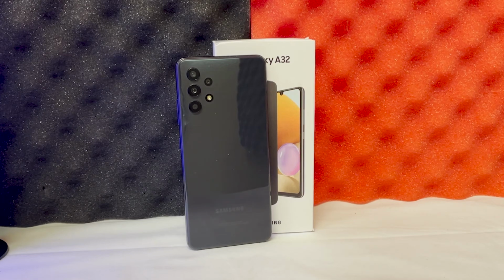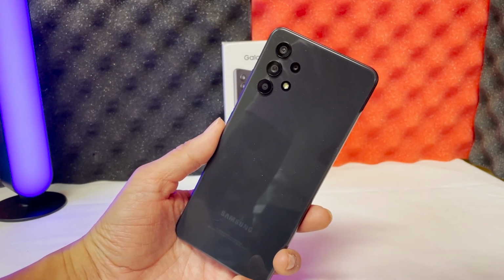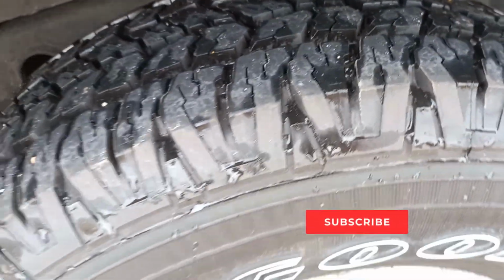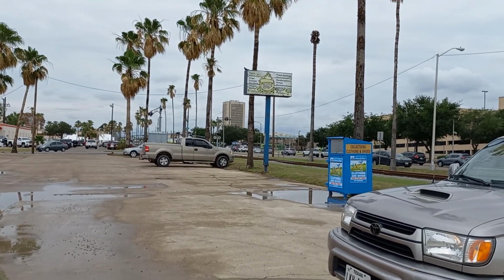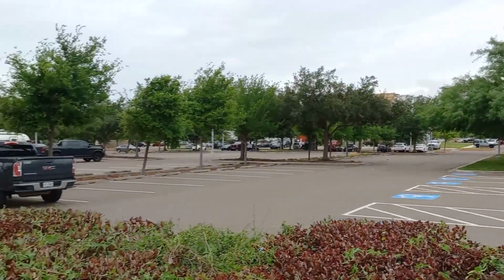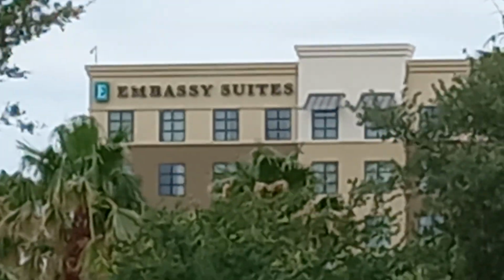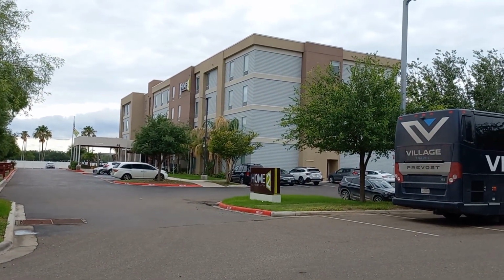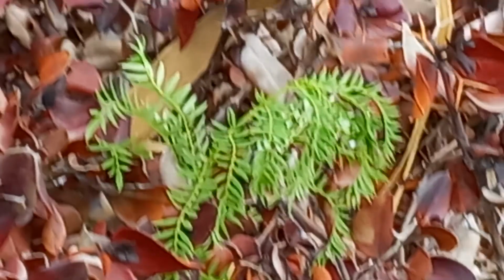Samsung Galaxy A32 4G VoLTE (Camera Test 1080p)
Join Robinhood with my link and we'll both get a free stock 🤝

to sign up for Crypto.com and we both get $25 USD :)